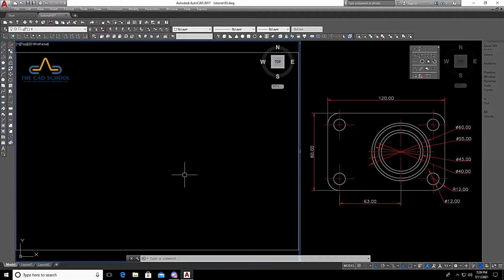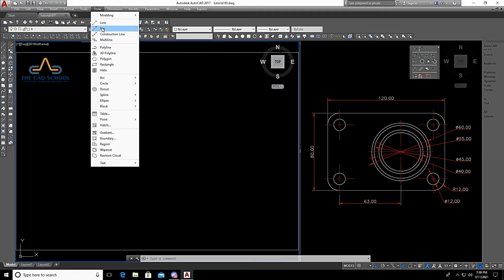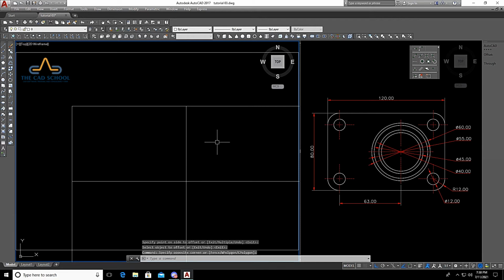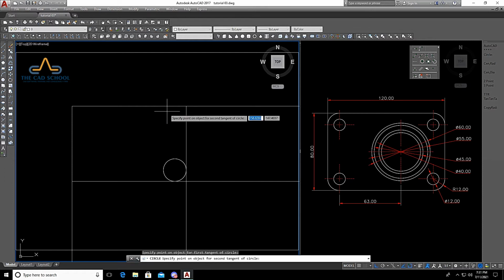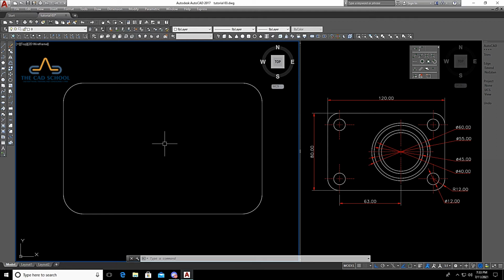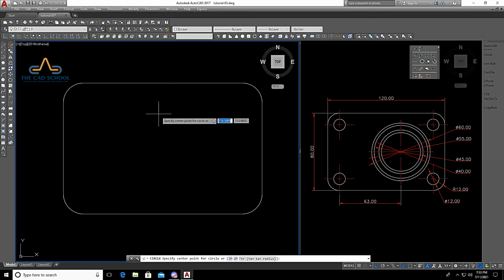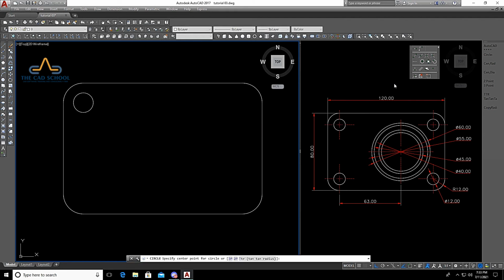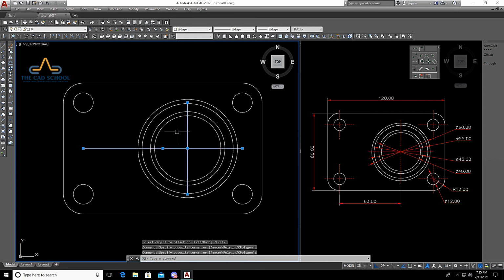Tutorial 03 AutoCAD Drafting